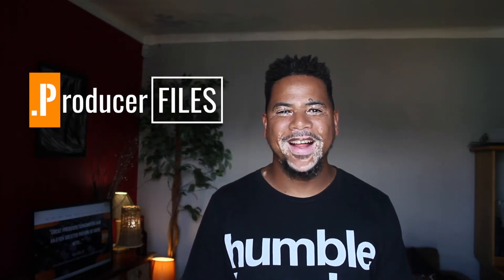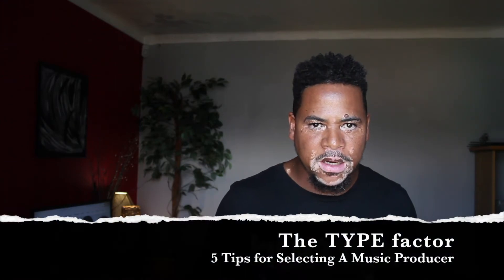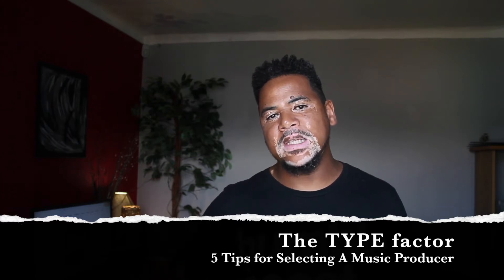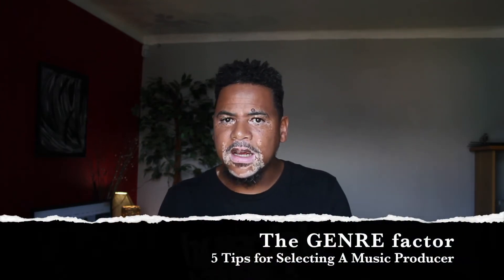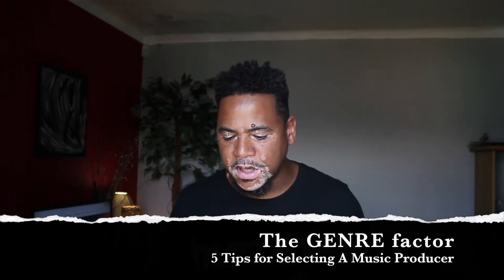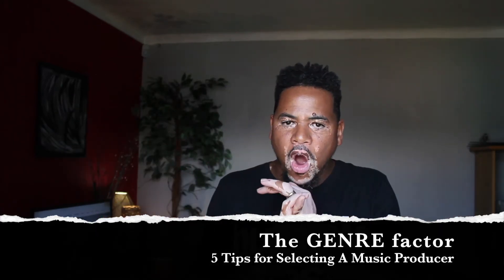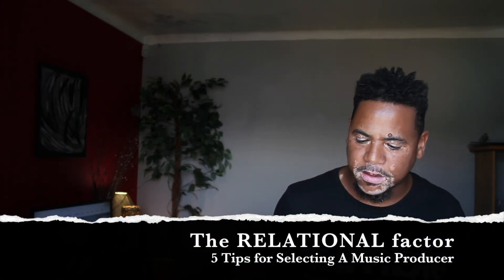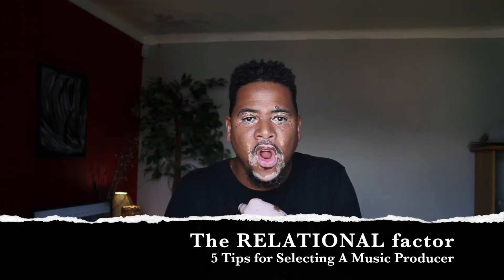Producer Files, Ep 4: How To Select A Music Producer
Exilic Music presents Producer Files: a video-series designed to help recording artists, music creatives, talent managers and future audio professionals understand the work, roles and responsibilities of the record producer. In Episode 4, we look at important factors to consider when selecting the right music producer for your next project.